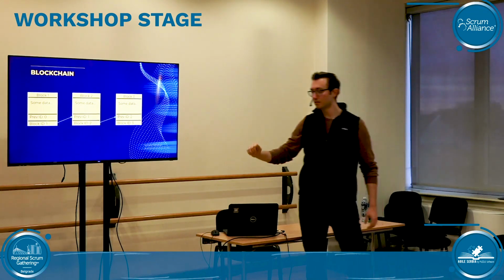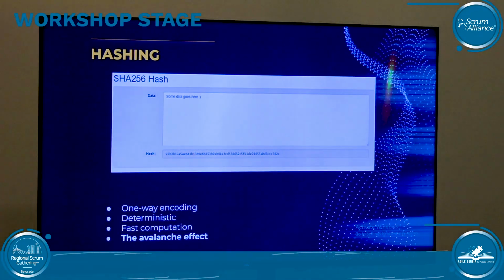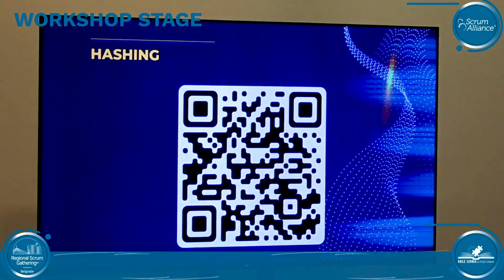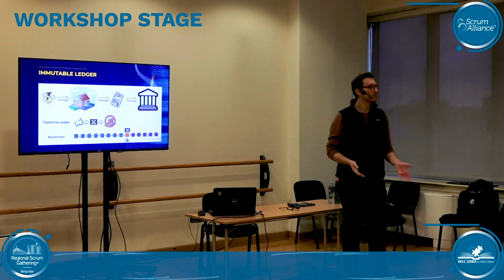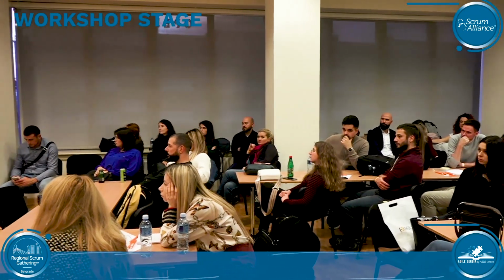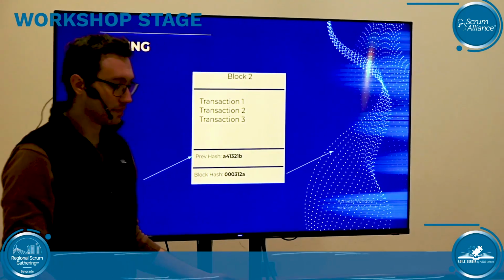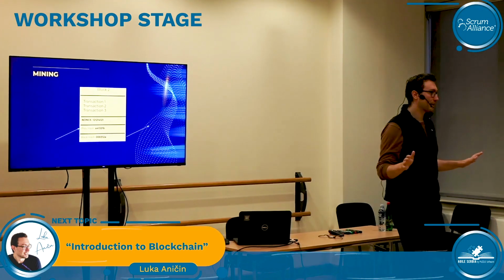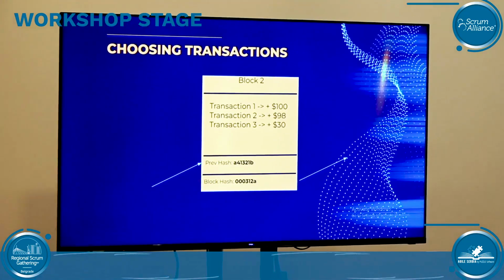Regional Scrum Gathering Belgrade 2022 - Luka Aničin: Introduction to Blockchain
Luka Aničin is an Artificial Intelligence Engineer with over three years of experience in energy, retail, education, finance, and other industries. Besides the engineering role, he is a Data Science consultant that helps teams and companies become data-driven.